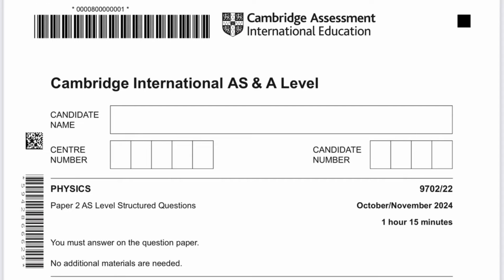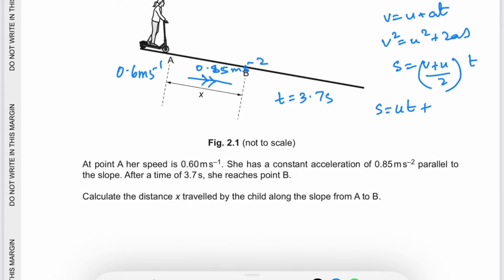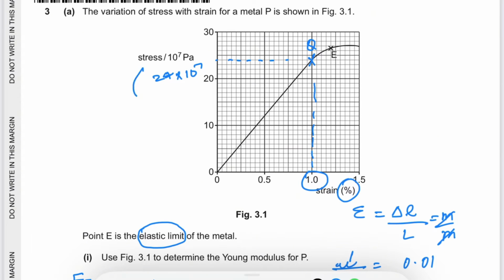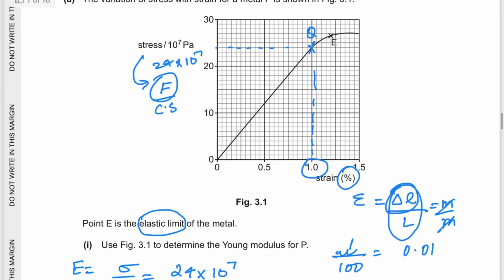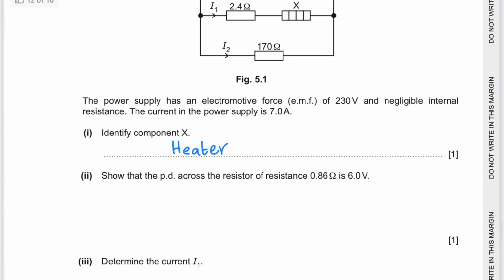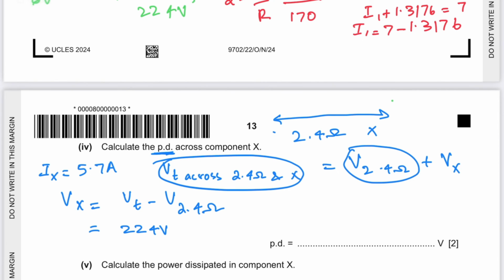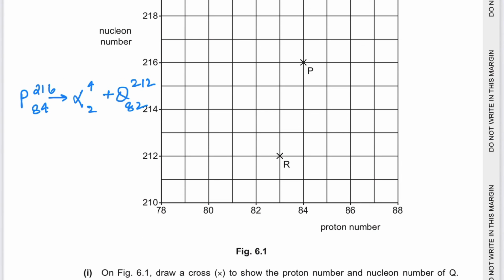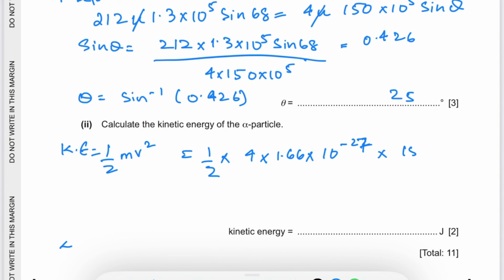CAIE A Level Physics 9702 Oct/Nov 2024 P22 Solved Past Paper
This video provides solution to Paper 2 Variant 2 of Oct/Nov 2024 As-Level Physics

Q1 00:07
Q2 4:30
Q3 10:27
Q4 20:10
Q5 24:30
Q6 36:35